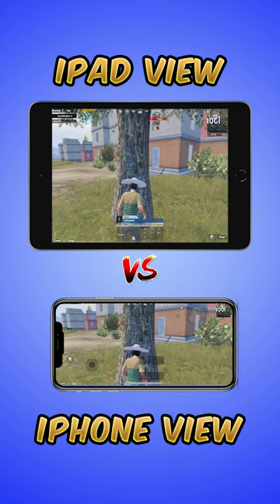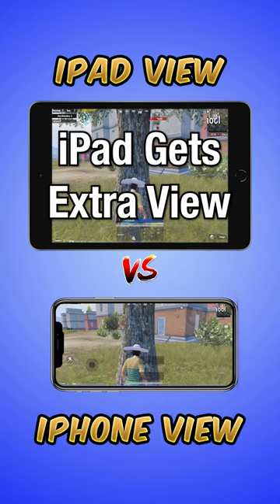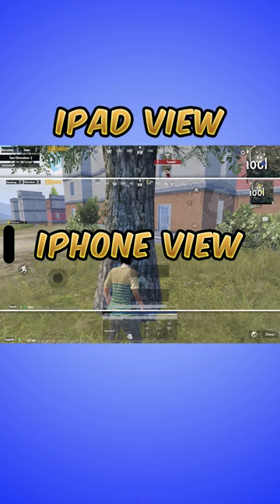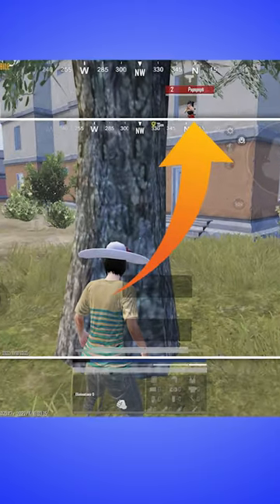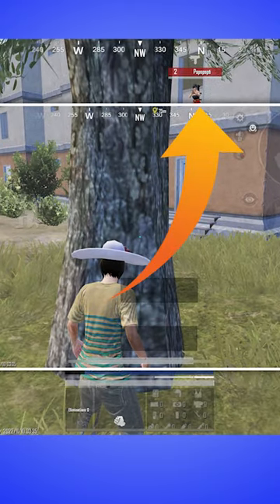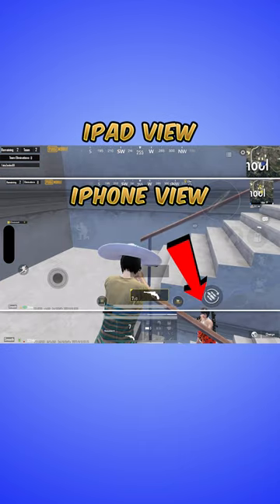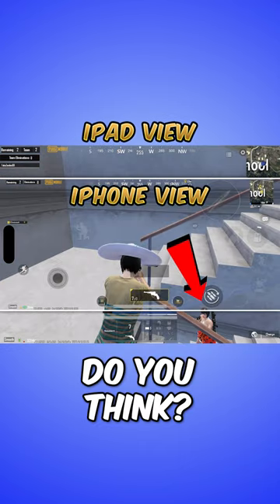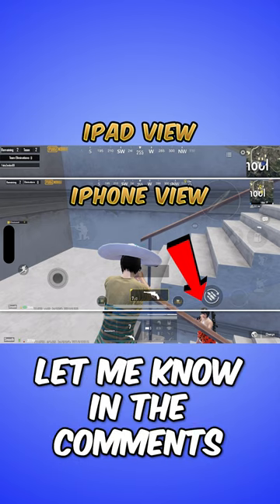iPad View vs iPhone View (PUBG Mobile & BGMI)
iPad View vs iPhone(Mobile) View (PUBG Mobile & BGMI)